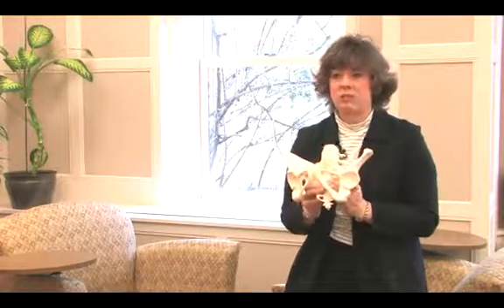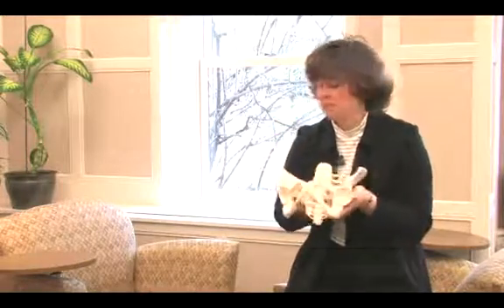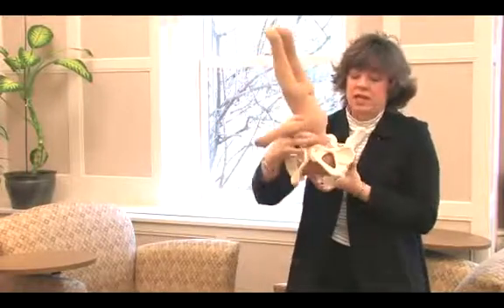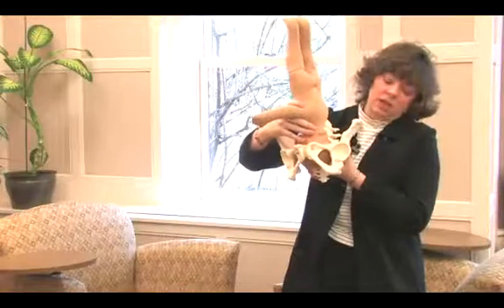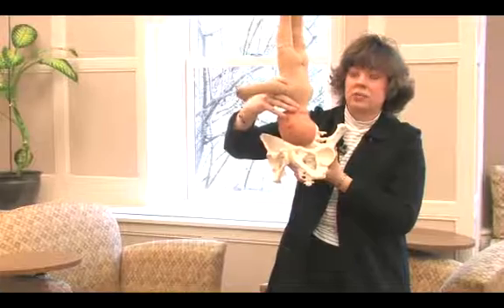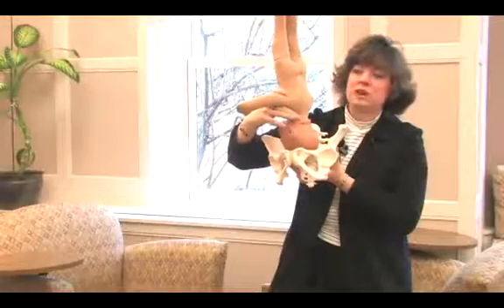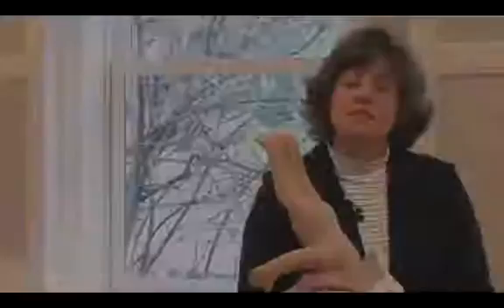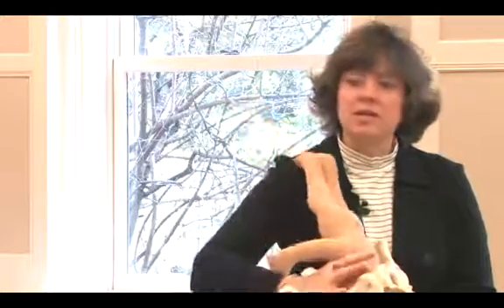Child Birth: Stations of Presentation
Child Birth: Stations of Presentation. Part of the series: Child Birth. By knowing the numbers of the pelvic station, you can just about tell where your baby is located in the pelvis. Determine whether your baby is close to being born with help from a certified nurse-midwife in this free video on child birth.